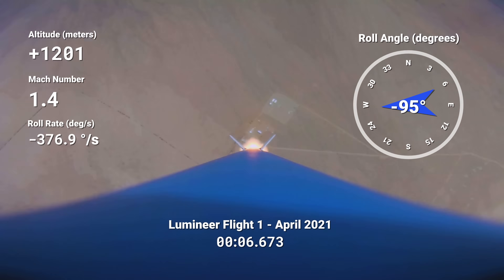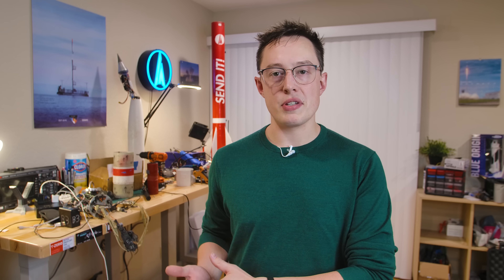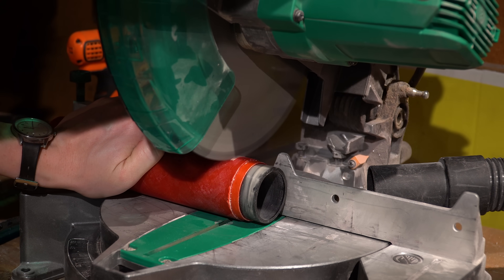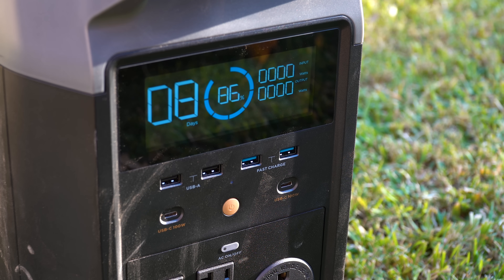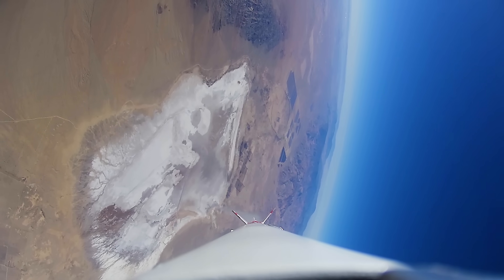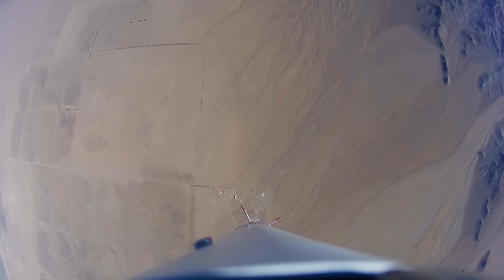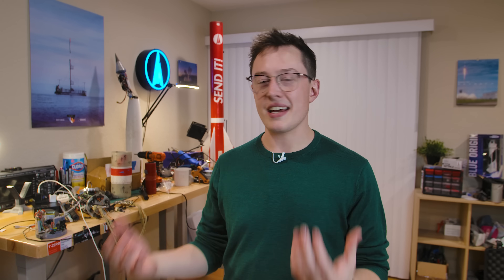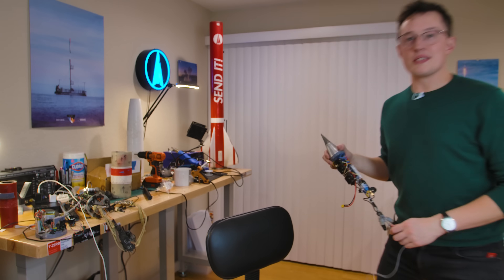Can You Get Stable Video From a Spinning Rocket?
EcoFlow Amazon Black Friday US